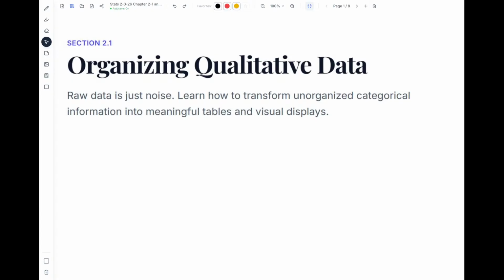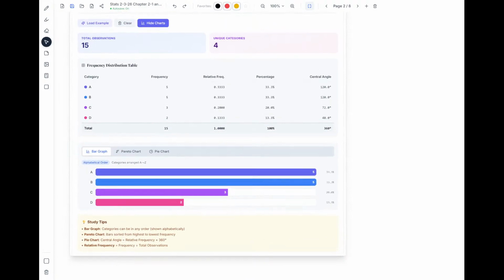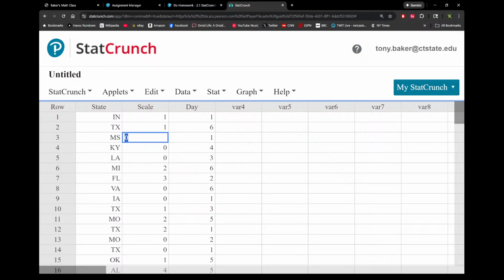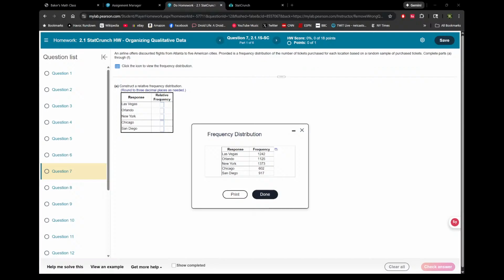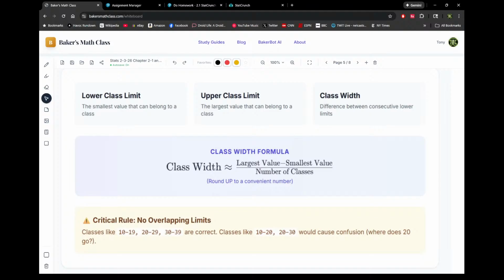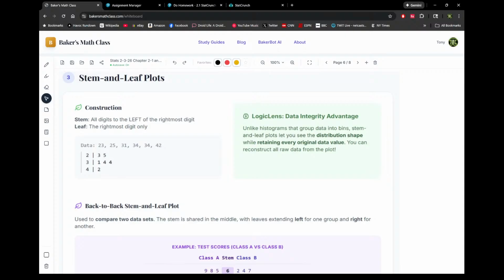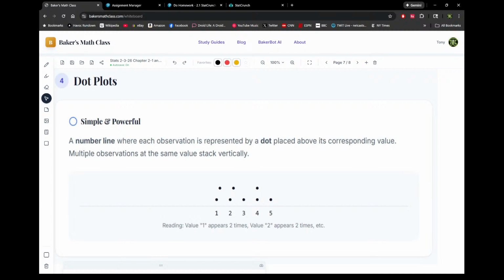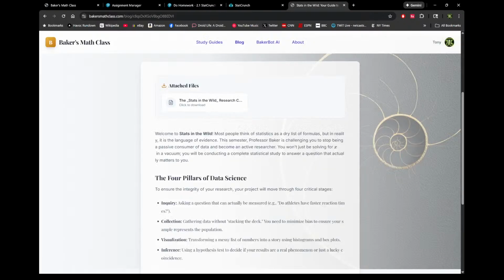Statistics 2-3-26 Class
This class we are going over sections 2-1 and 2-2